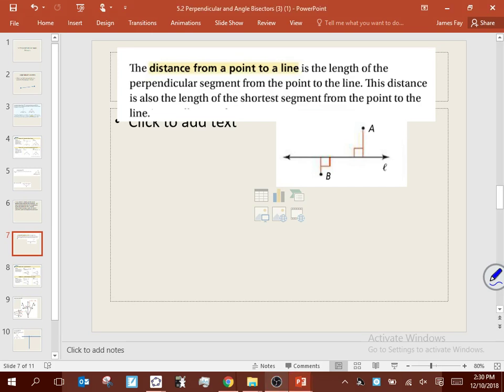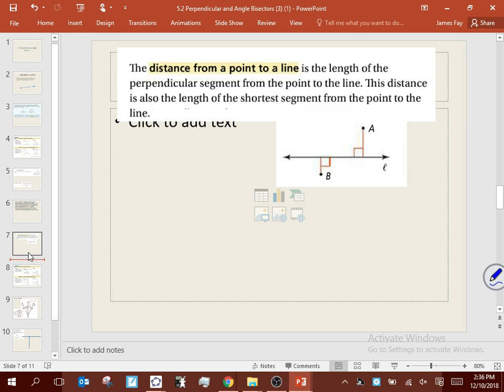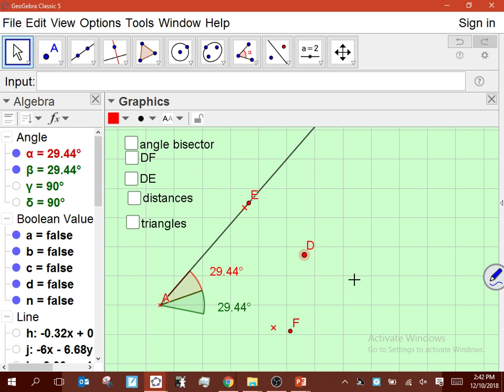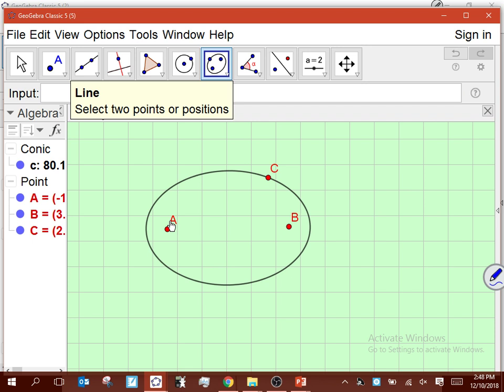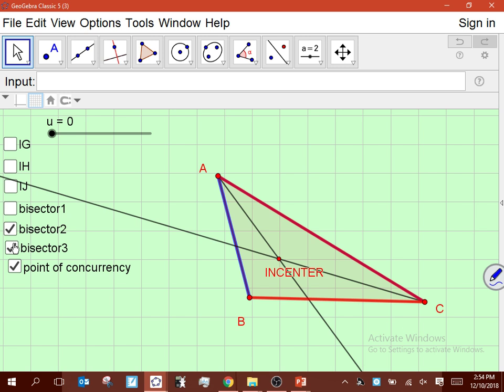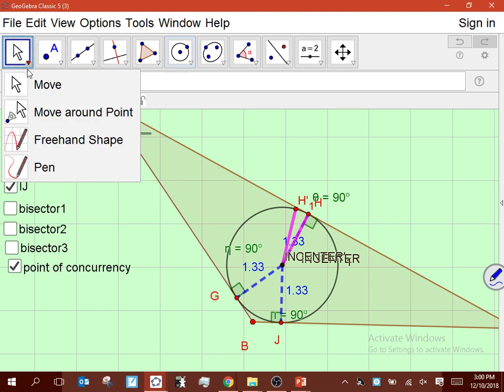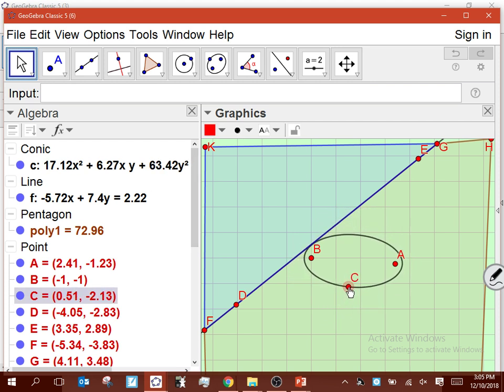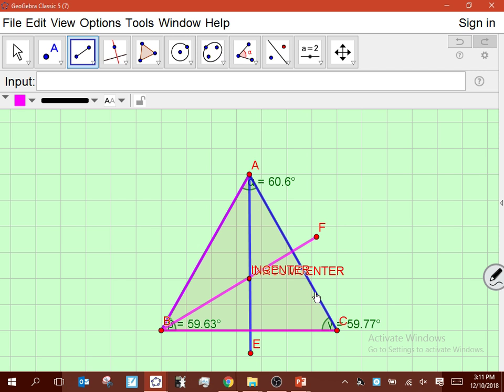Dec10 5 2&5 3 Finish Geometry